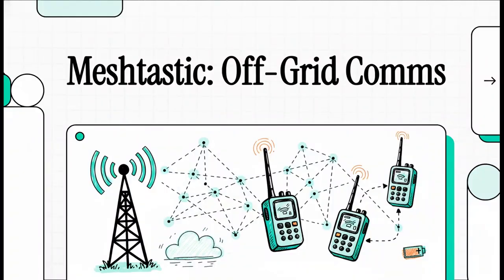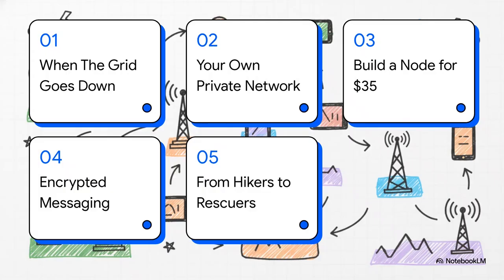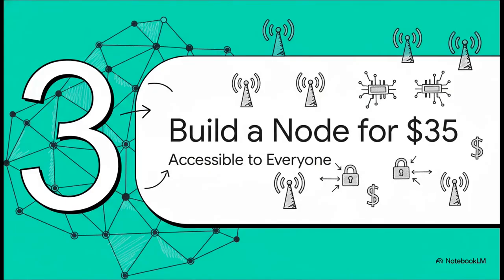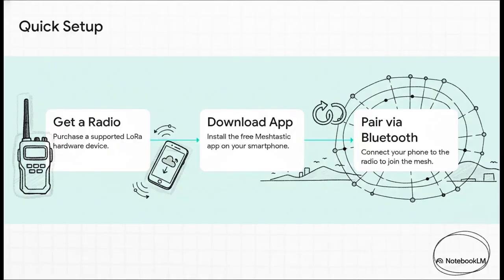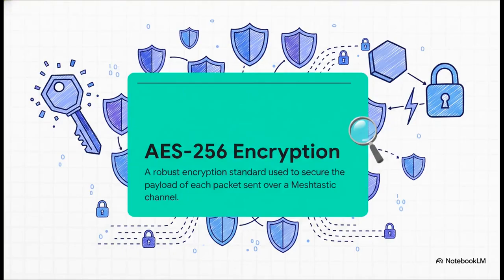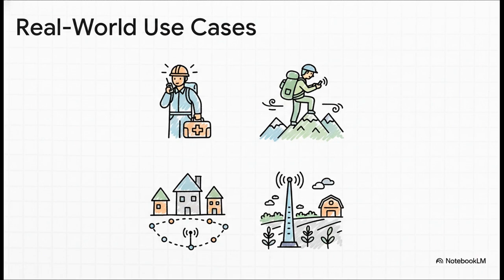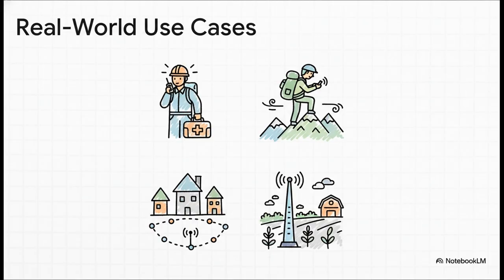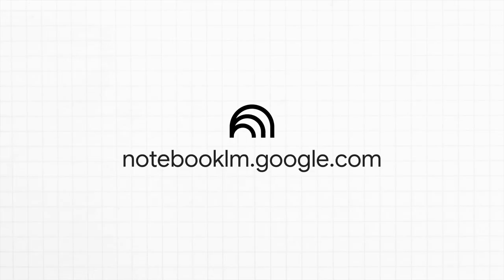Off-Grid and Unstoppable: Building a Communication Network from Scratch.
"Imagine the lights stay on, but the world goes quiet. No bars, no fiber optics, no 'Cloud.' In a crisis—whether it's a natural disaster or a deliberate shutdown—our total reliance on centralized towers becomes our biggest liability. But what if you didn't need a provider? What if every person in your neighborhood was the provider? Today, we’re looking at mesh networks for emergencies, and why the most powerful tool for modern survival might just be a $30 radio chip and a bit of community trust."